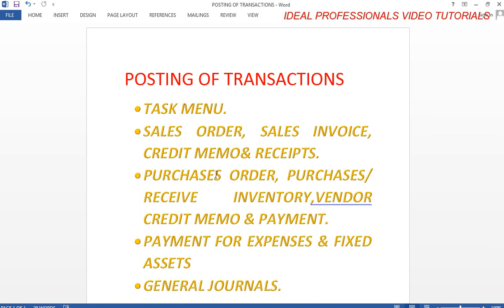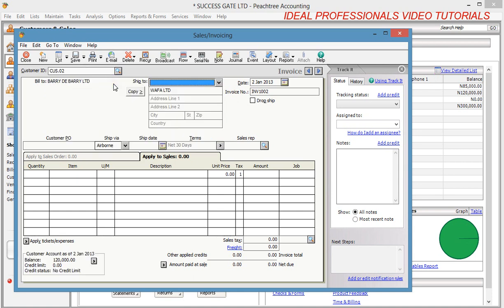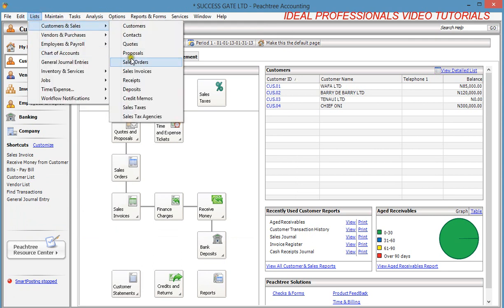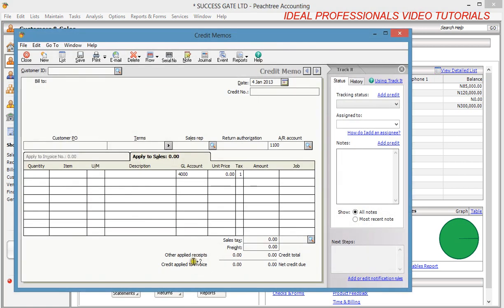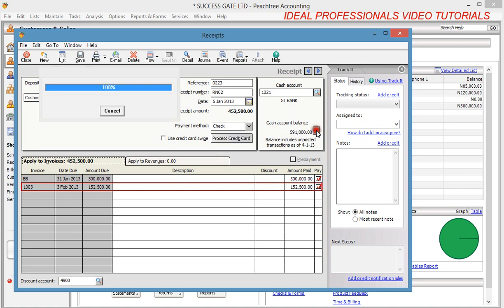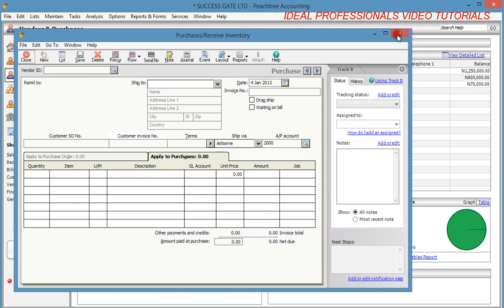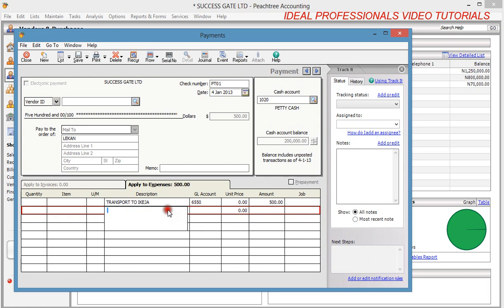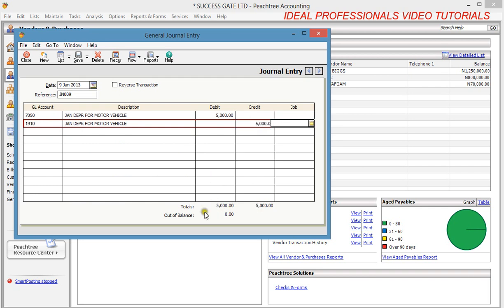PEACHTREE 7 POSTING OF TRANSACTIONS